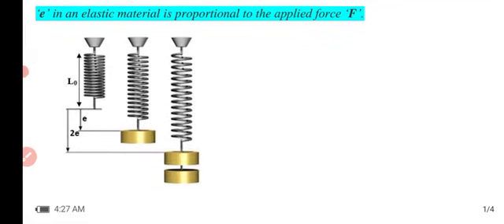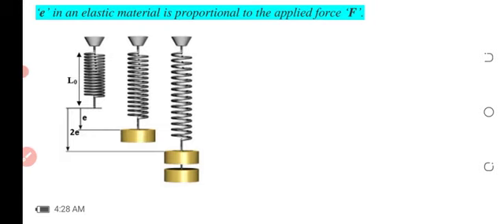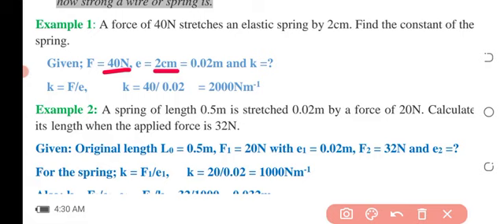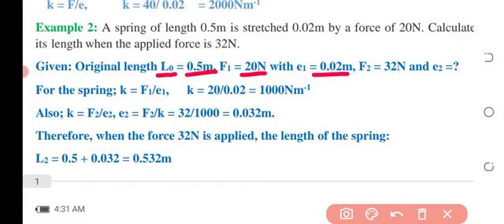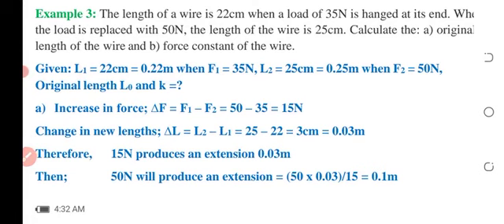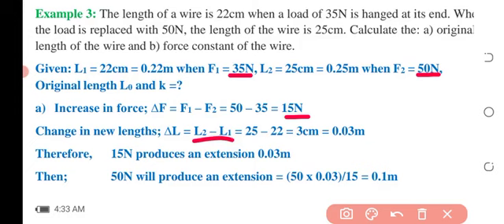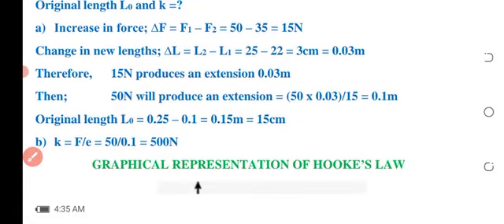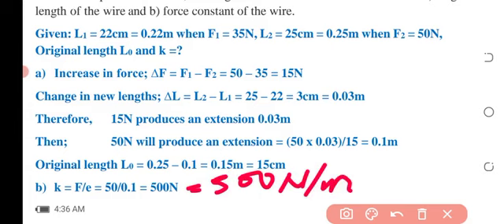WAEC, NECO, GCE and UTME: Elasticity and Hooke's Law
Tips to successfully solve problems related to Elasticity and Hooke's Law.
WAEC, NECO, GCE and IGCSE approach.